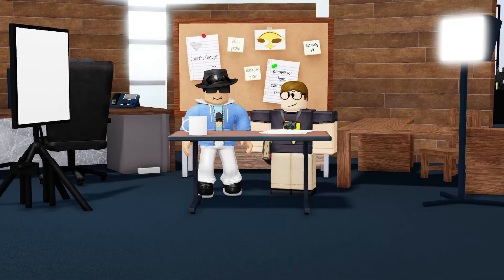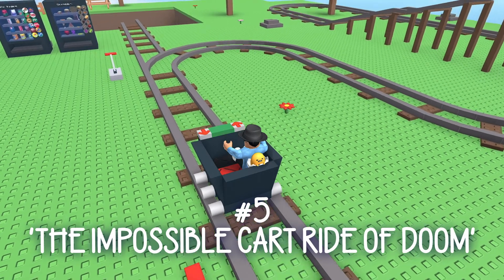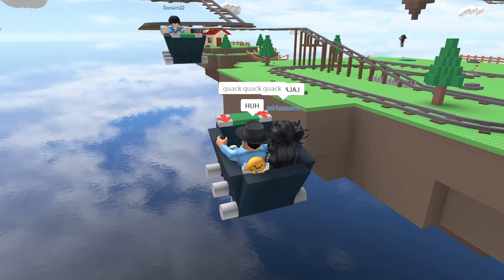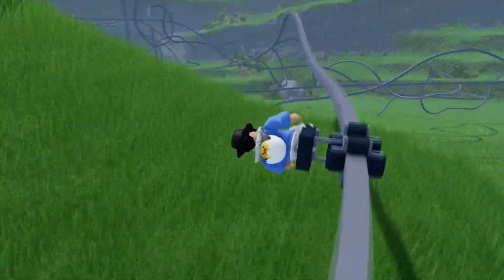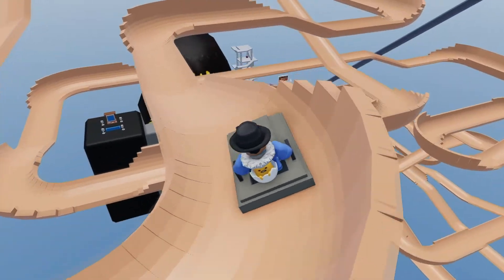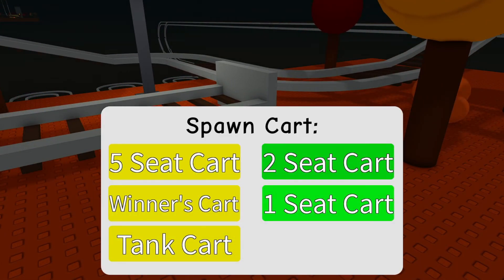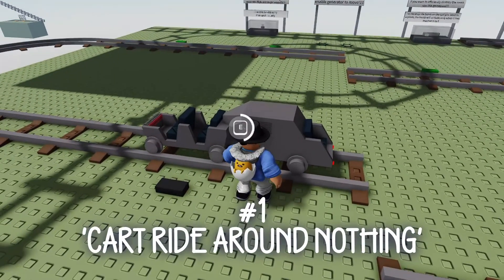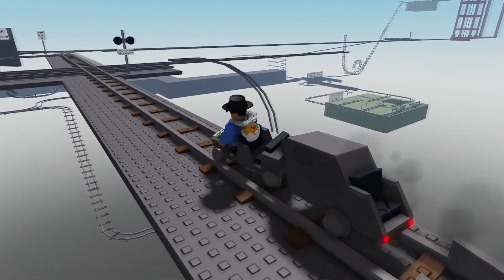5 Cart Ride Games on ROBLOX!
Game links:

(0:18) #5: 'The Impossible Cart Ride Of DOOM'

(0:44) #4: 'Rail Ride to the Mountain'

(1:06) #3: 'Alpine Slide to Telamon!'

(1:22) #2: 'Pabbys Cart Ride'

(1:41) #1: 'cart ride around nothing'

Follow me to not miss out on any Roblox content!